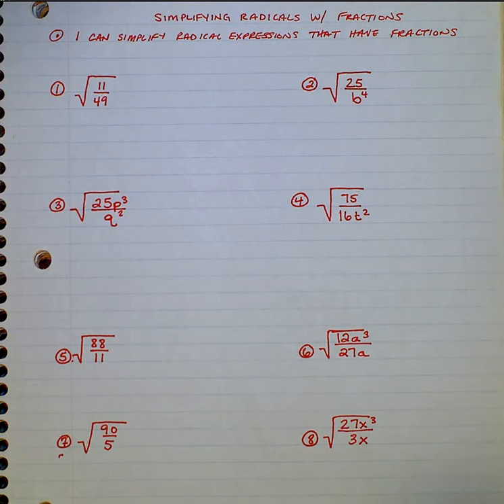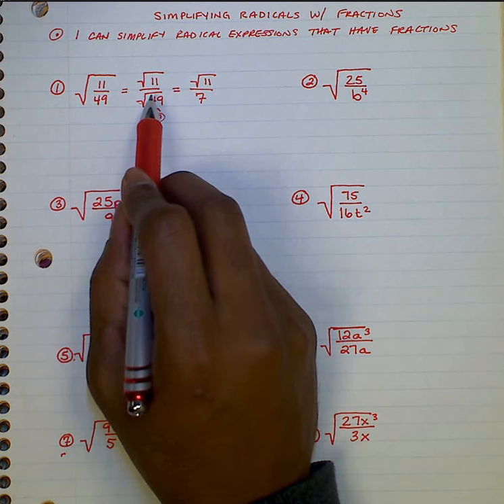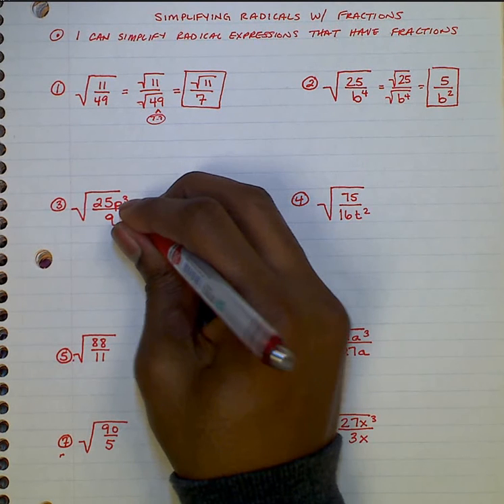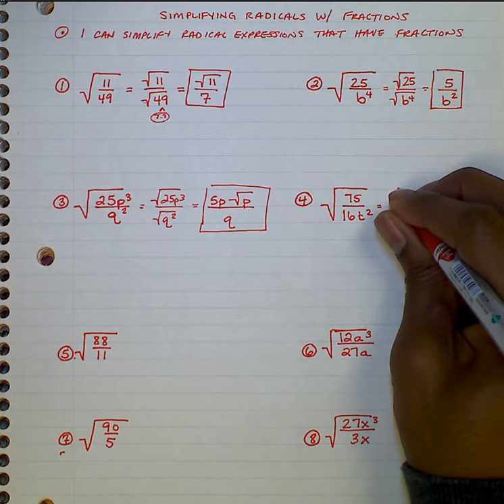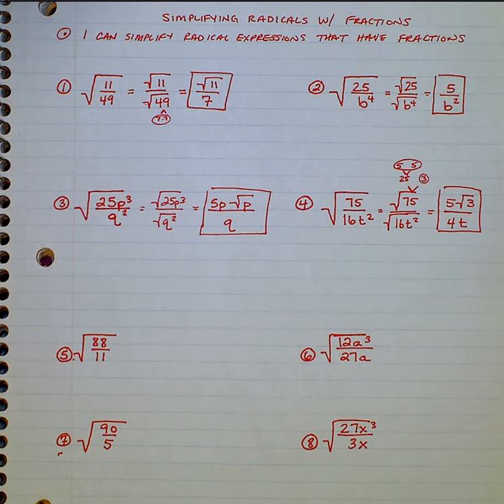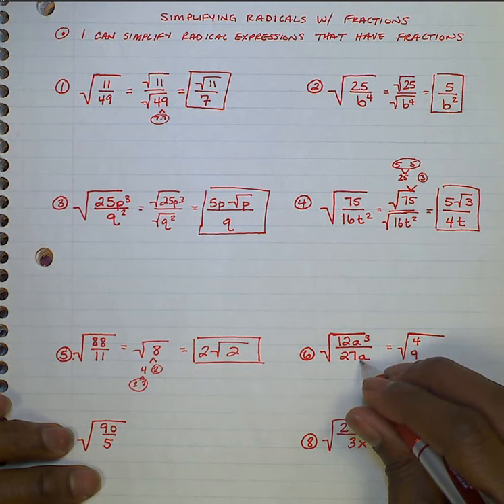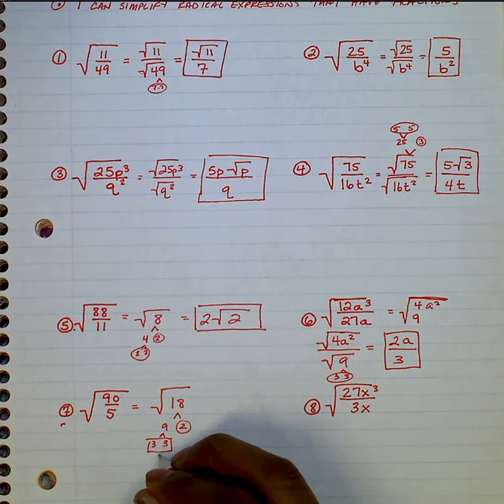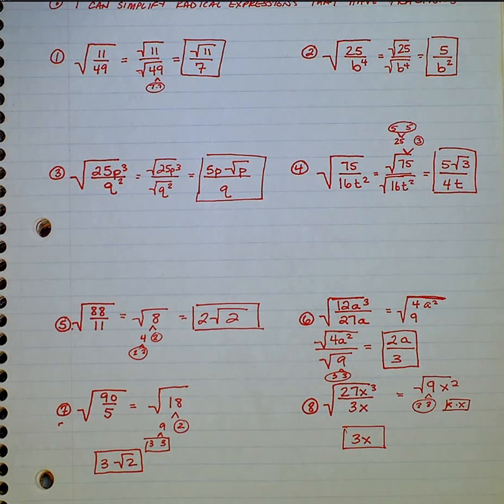Notes: Simplifying Radicals with Fractions